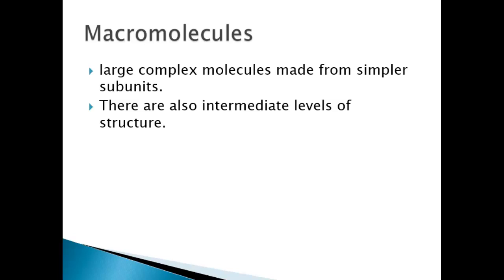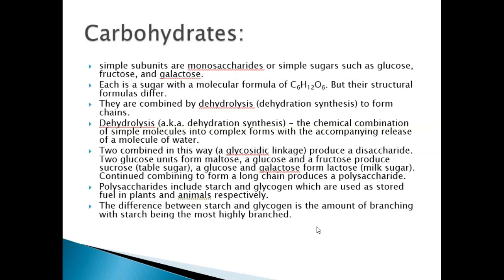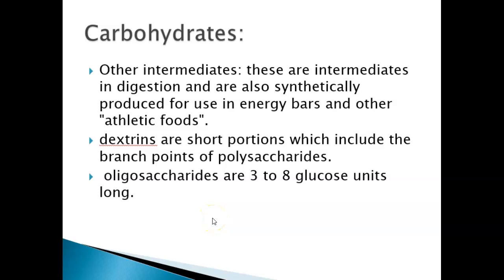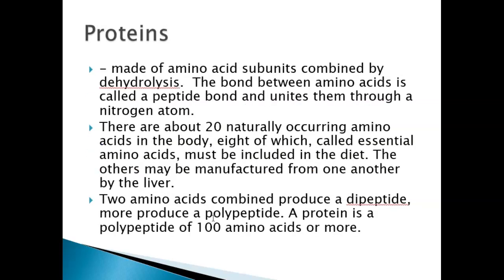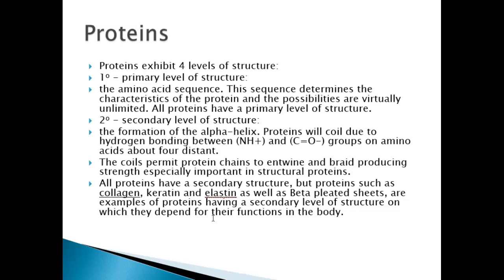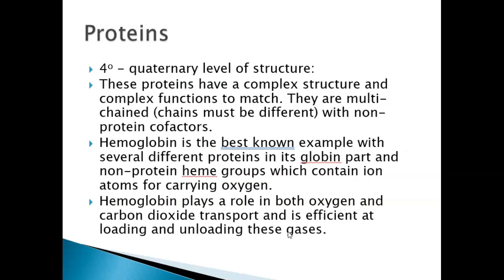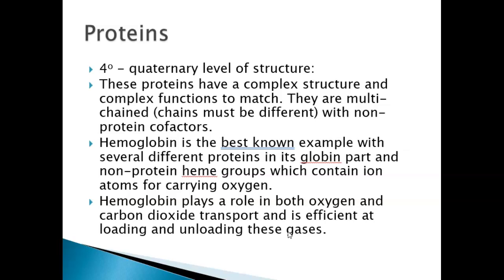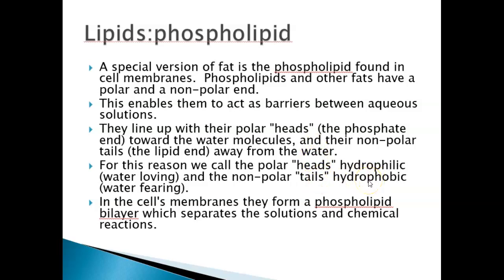Anatomy 1 lecture 2